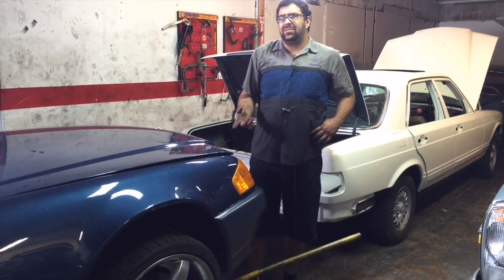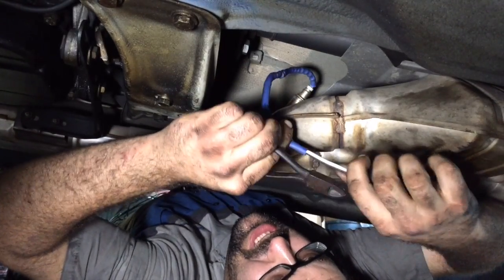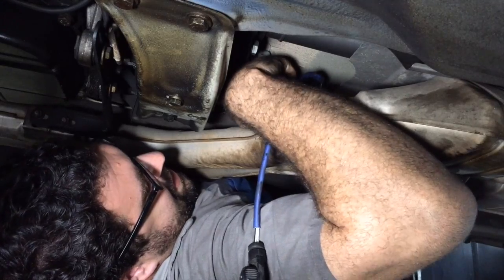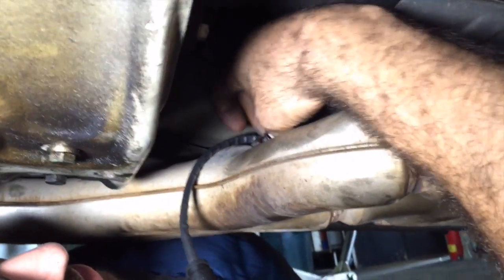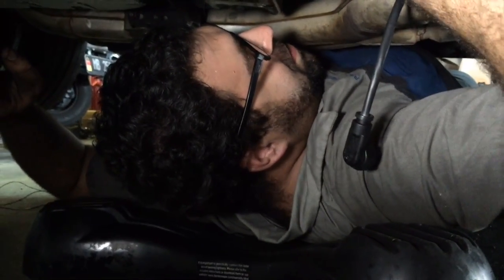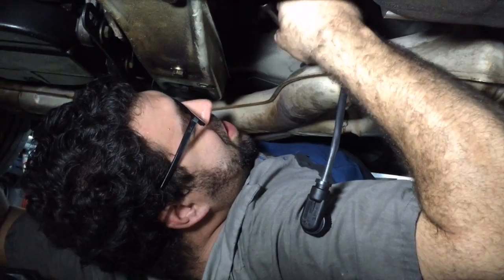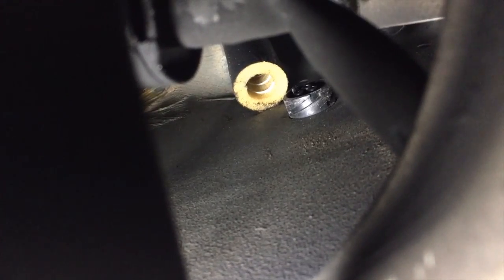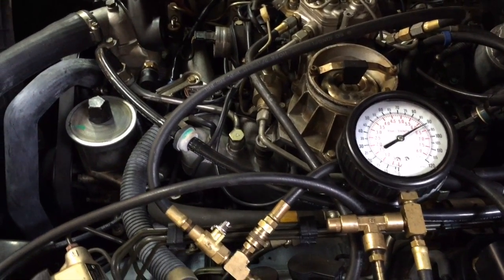Q & A #29 Replacing and checking Oxygen sensors.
Replacing and checking Oxygen sensors.